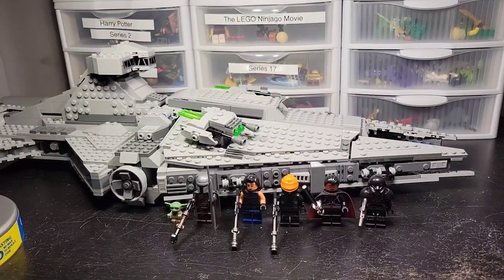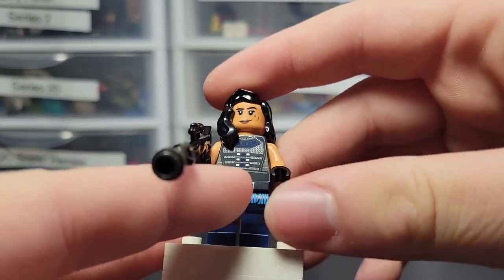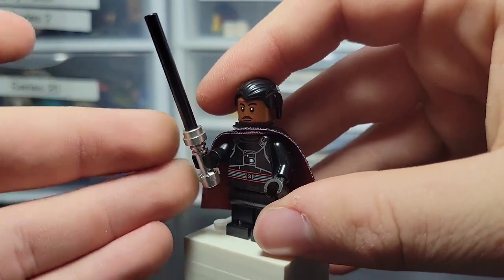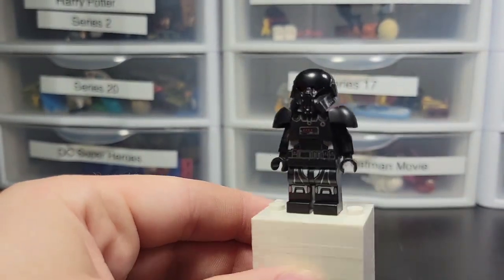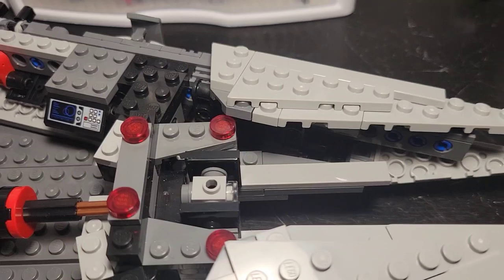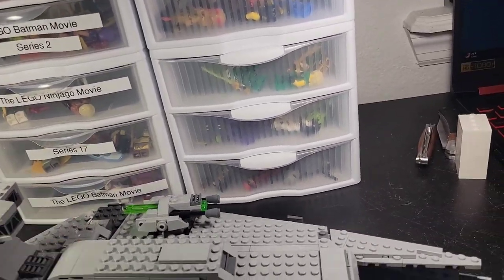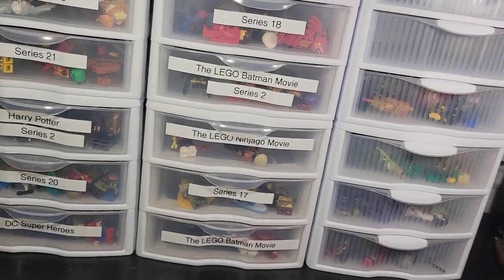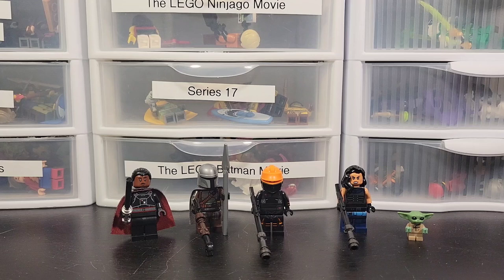LEGO Star Wars 75315 Imperial Light Cruiser Set Review